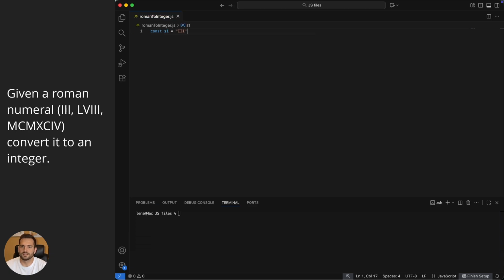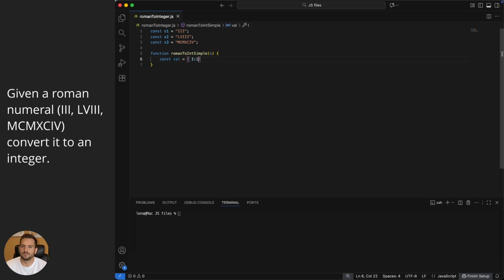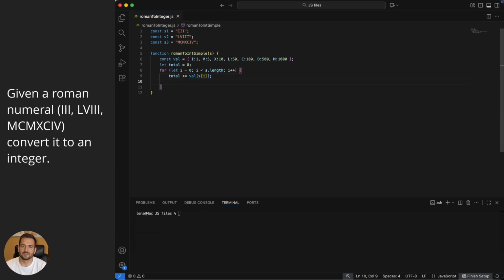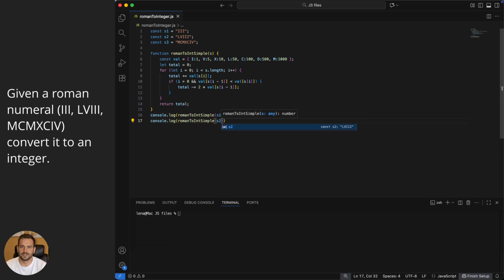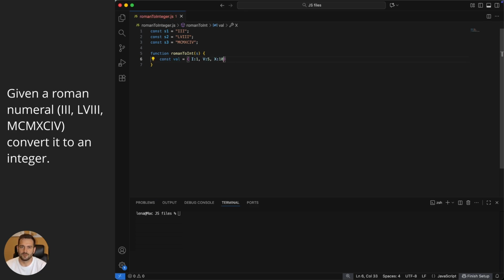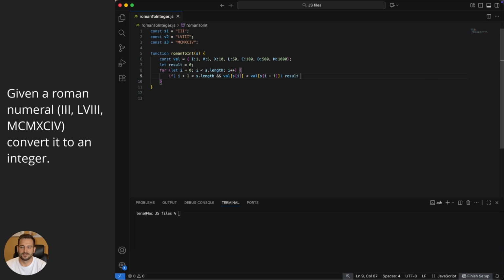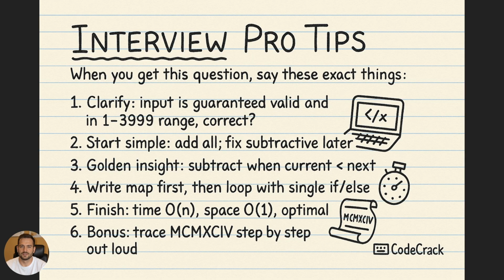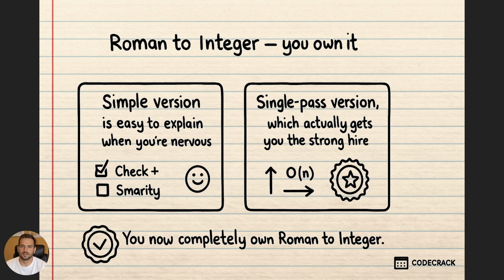Roman to Integer JavaScript Solution + Interview PRO Tips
Level up your coding interview prep with a clean walkthrough of Roman to Integer in JavaScript. We start with a plain-English explanation of Roman numerals and subtractive pairs (IV, IX, XL, XC, CD, CM). Then we code two solutions step by step: a beginner approach that adds values and corrects subtractive cases, and the optimal single-pass version that decides add vs subtract by peeking at the next symbol. We test on III, LVIII, and MCMXCIV, and talk through time O(n) and space O(1).

What you’ll learn:
 • How Roman numerals work and when subtraction applies
 • Beginner solution: add first, fix subtractive pairs later
 • Optimal solution: single pass, compare current to next
 • How to explain your approach clearly in an interview

00:00 What is the Roman to Integer challenge?
00:20 How do Roman numerals and subtractive pairs work?
00:43 What test cases will we use (III, LVIII, MCMXCIV)?
01:01 First approach: can we add values and fix subtractive cases later?
01:46 How does “subtract twice the previous” correction work?
02:20 What results do we get on our three tests?
02:46 Second approach: can we decide add or subtract by peeking at the next symbol?
03:20 Why does the single-pass compare-to-next cover all pairs?
03:50 What results do we get with the optimized version?
04:10 What are the time and space complexities?
04:26 What are the Interview PRO tips?